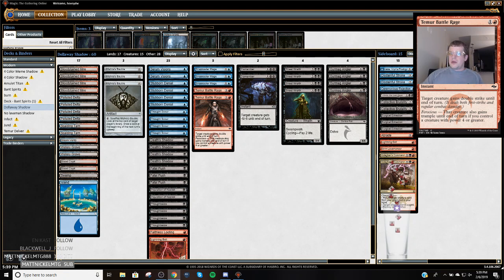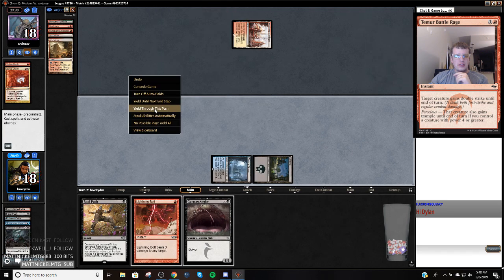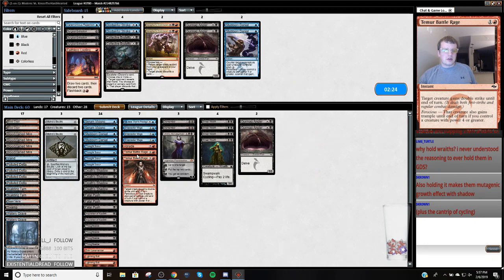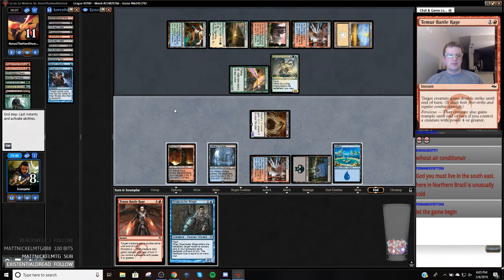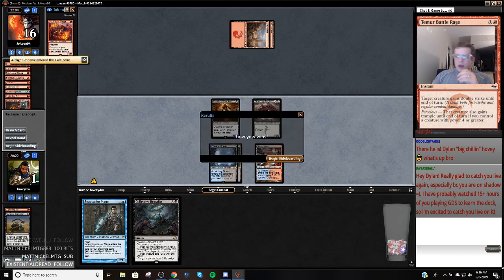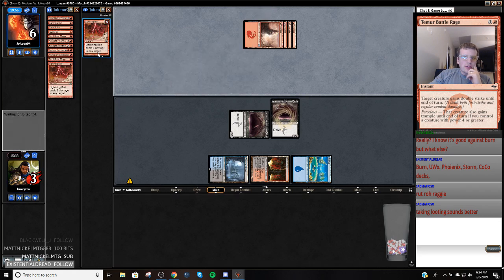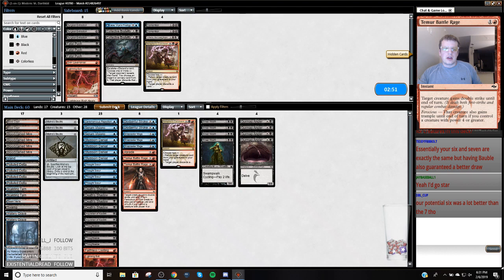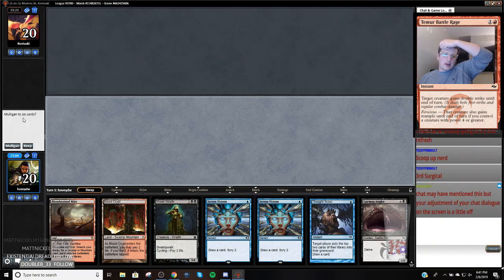Modern - Grixis Death's Shadow - 2/7/2019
Match 1 vs Burn 2:17
Match 2 vs. Vanifar Pod 15:00
Match 3 vs. Mono Red Pheonix 28:08
Match 4 vs. Tron 46:15
Match 5 vs. Storm 57:09

2 Blood Crypt
4 Bloodstained Mire
4 Death's Shadow
2 Dismember
1 Faithless Looting
3 Fatal Push
4 Gurmag Angler
2 Inquisition of Kozilek
1 Island
1 Lightning Bolt
3 Mishra's Bauble
4 Polluted Delta
2 Scalding Tarn
2 Serum Visions
3 Snapcaster Mage
1 Steam Vents
4 Street Wraith
4 Stubborn Denial
1 Swamp
2 Temur Battle Rage
4 Thought Scour
4 Thoughtseize
2 Watery Grave

1 Abrade
1 Ceremonious Rejection
2 Collective Brutality
2 Disdainful Stroke
1 Grim Lavamancer
1 Jace, Vryn's Prodigy
2 Kolaghan's Command
1 Lightning Bolt
1 Liliana, the Last Hope
3 Surgical Extraction